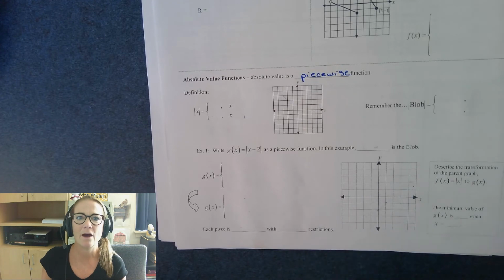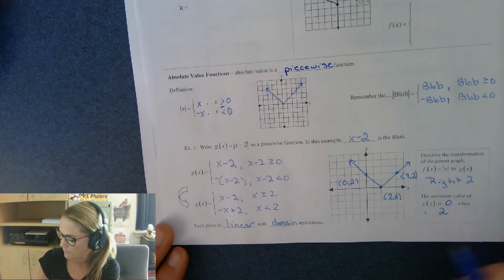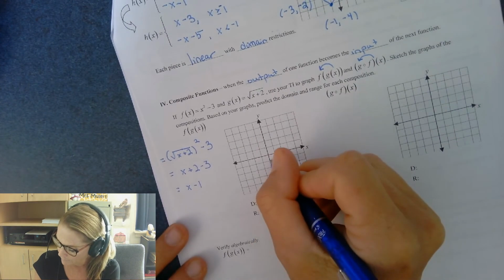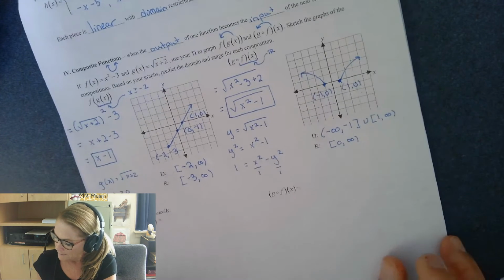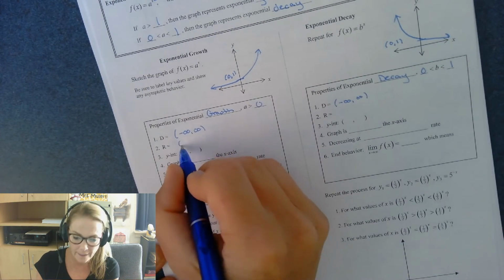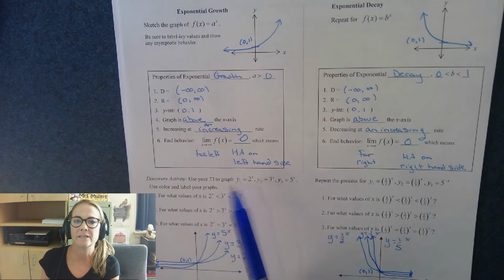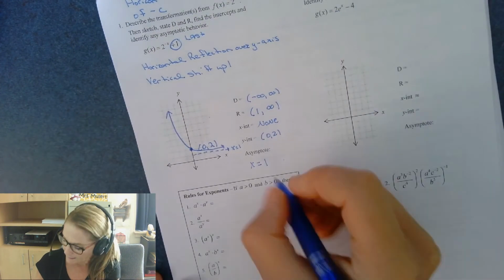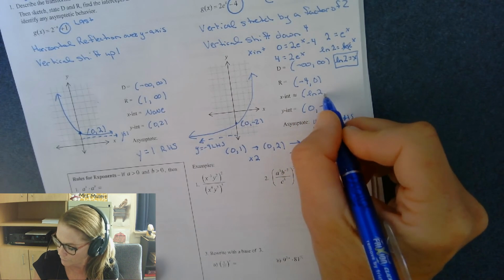1.2 1.3 AB Calc